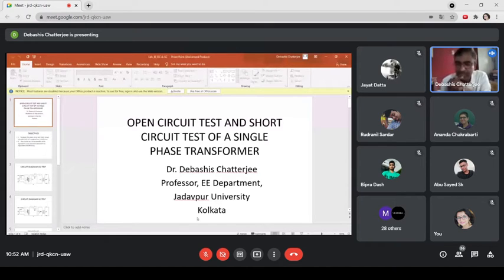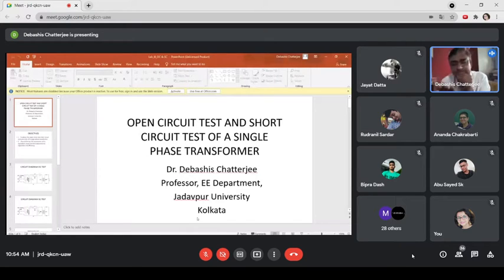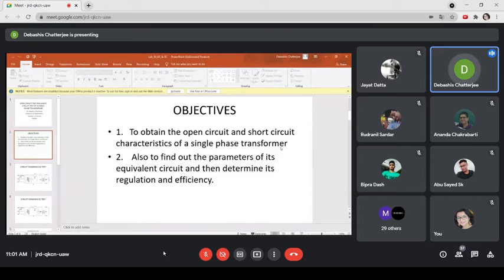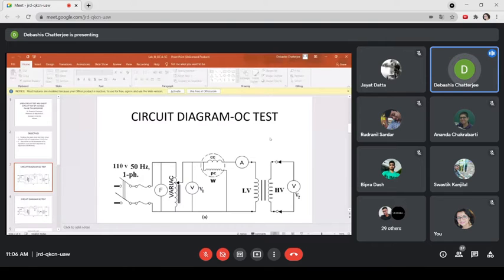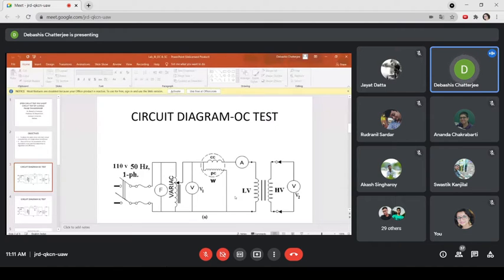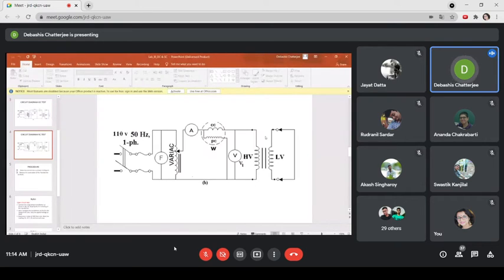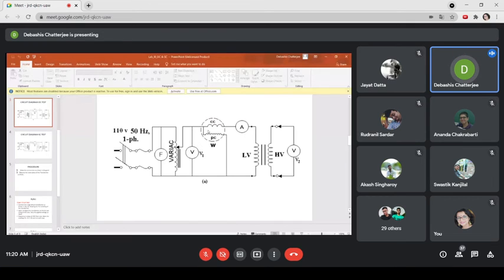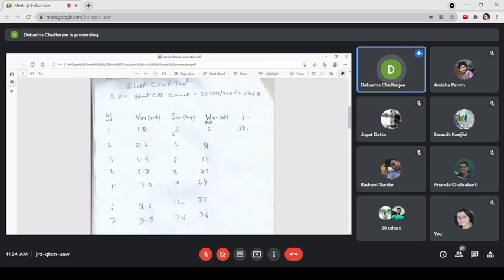DC Sir Lab A2(OCC & SCC of Single Phase Transformer)